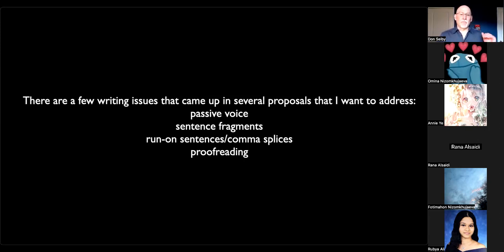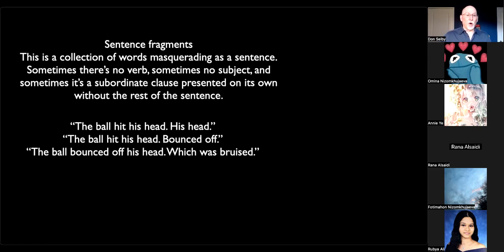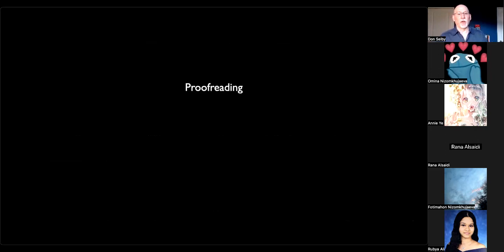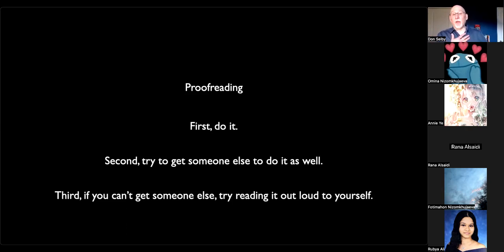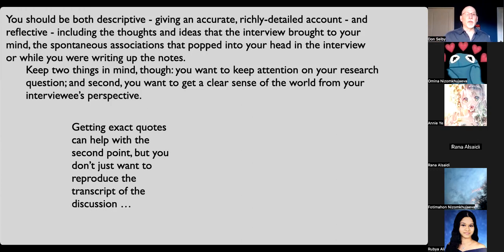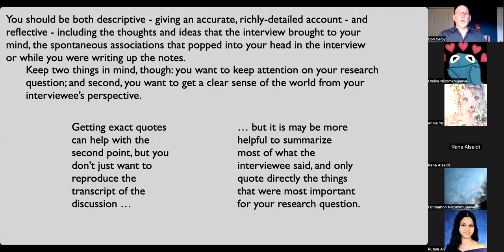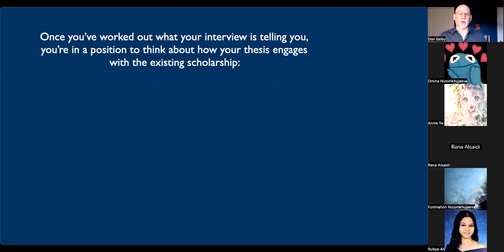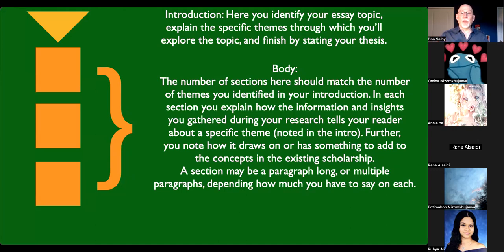ANT 100 Writing your paper 05:07:24 edited